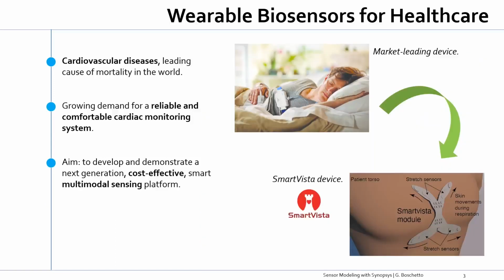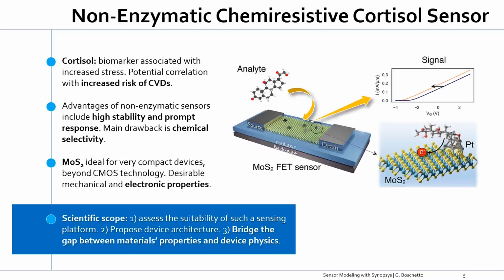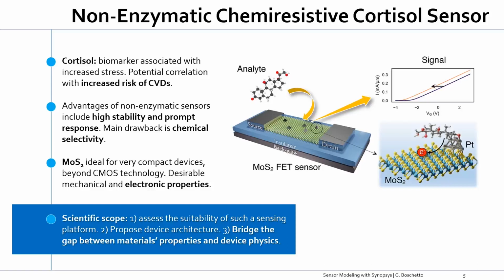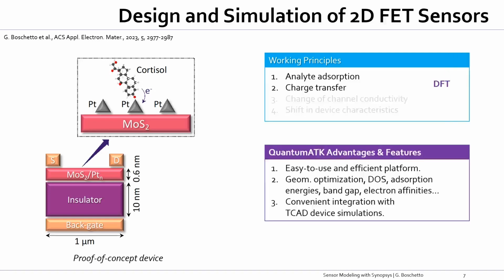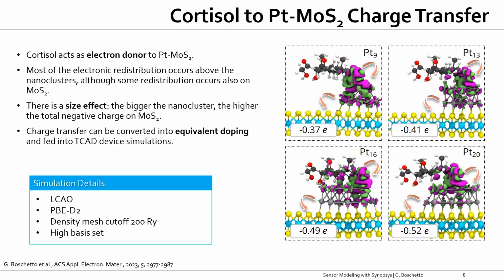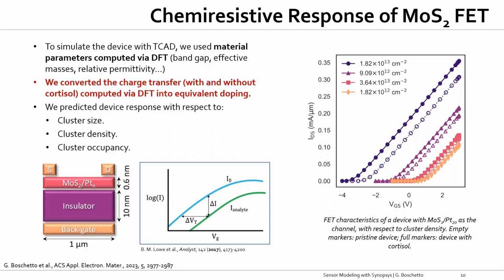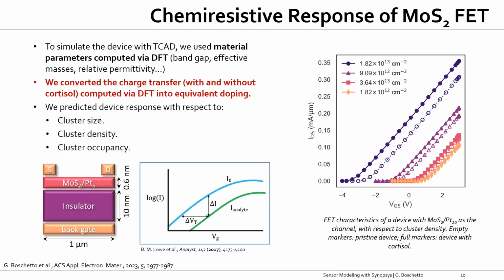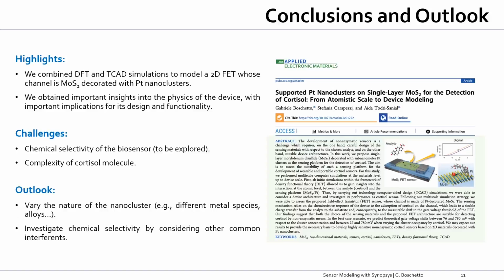Atomistic & Device Modeling of Pt Nanoclusters on MoS2 for the Detection of Cortisol | Synopsys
Dr. Gabriele Boschetto from CNRS shares how multiscale Synopsys atomistic (QuantumATK) to TCAD (Sentaurus Device) modeling workflow is used to predict the chem resistive response of the designed MoS2 FET-based sensor for the detection of cortisol.